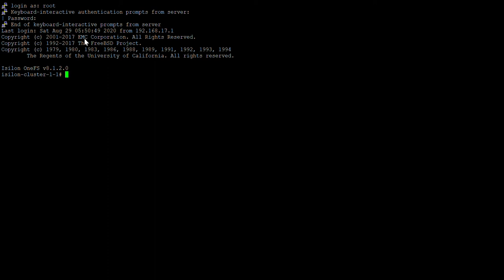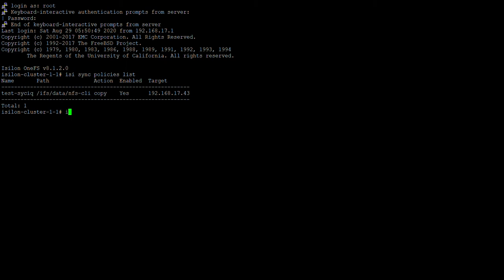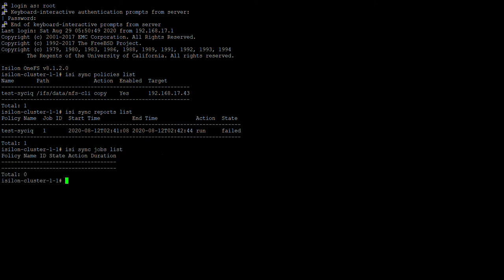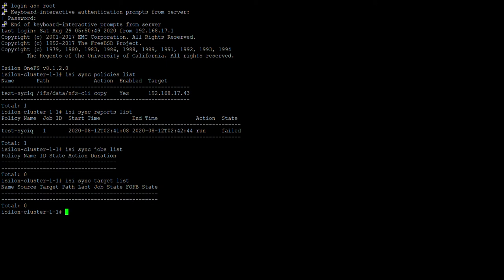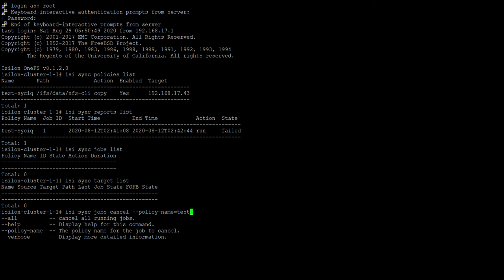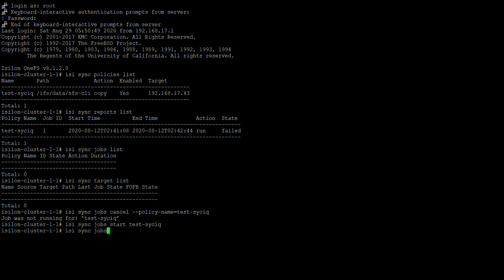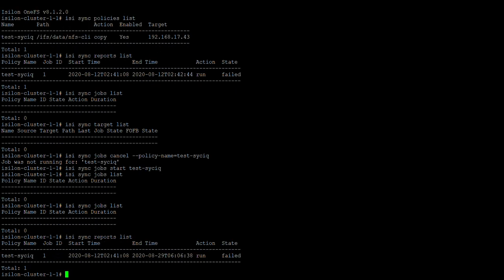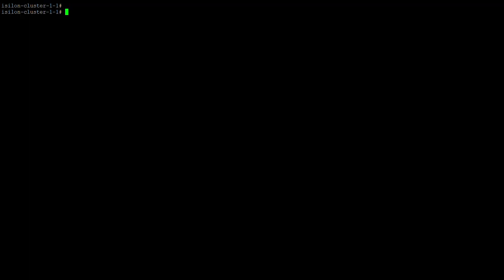Sync IQ CLI Practicals | Replication In Isilon | Remote Replication | Power Scale SyncIQ Software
OneFS enables you to replicate data from one Isilon cluster to another through the SyncIQ software module. You must activate a SyncIQ license on both Isilon clusters before you can replicate data between them.

You can replicate data at the directory level while optionally excluding specific files and sub-directories from being replicated. SyncIQ creates and references snapshots to replicate a consistent point-in-time image of a root directory. Metadata such as access control lists (ACLs) and alternate data streams (ADS) are replicated along with data.

SyncIQ enables you to maintain a consistent backup copy of your data on another Isilon cluster. SyncIQ offers automated failover and failback capabilities that enable you to continue operations on another Isilon cluster if a primary cluster becomes unavailable.